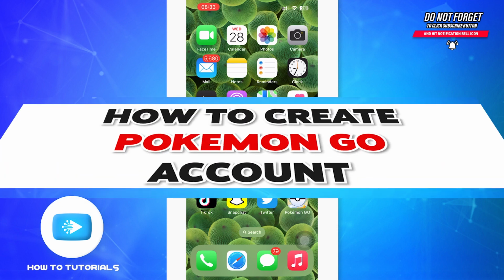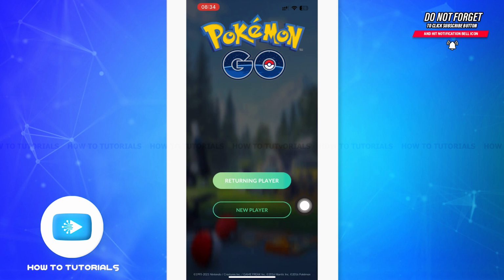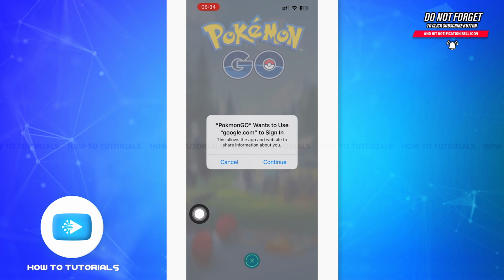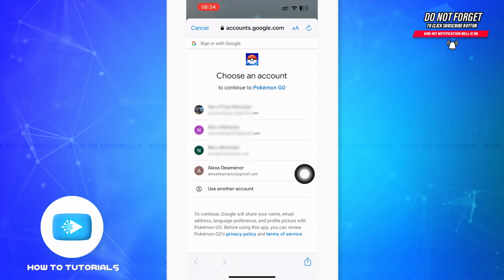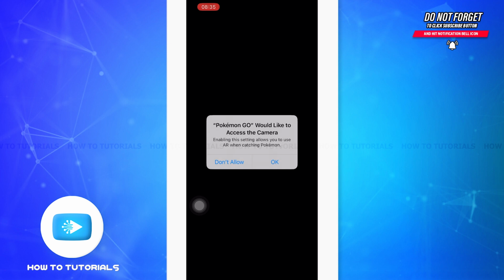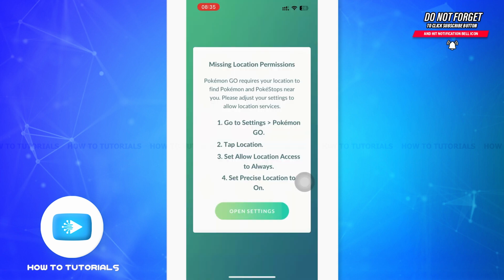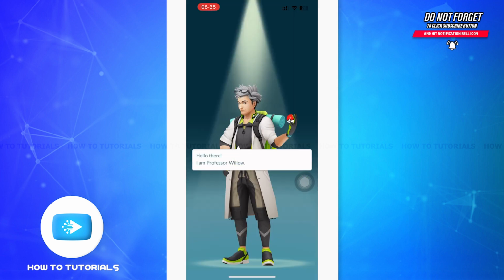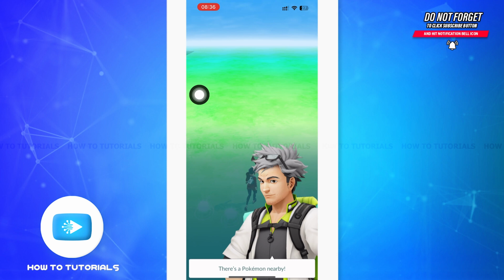How To Create Pokemon Go Account 2023 | Pokemon Go App Account Registration, Sign Up Help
"How To Create Pokemon Go Account 2023 | Pokemon Go App Account Registration, Sign Up Help" - A Video Guide by How To Tutorials.

A tutorial video for the process to create Pokemon Go account.